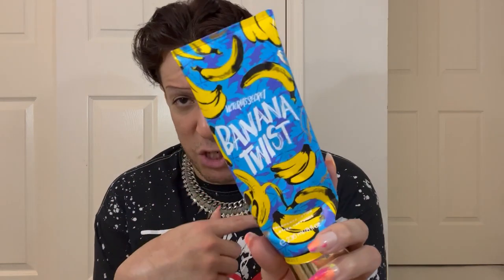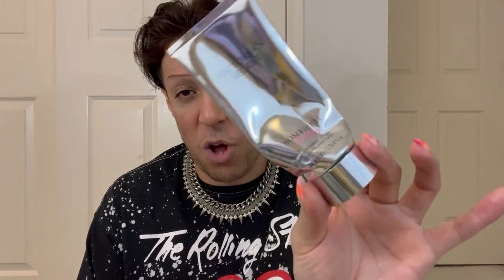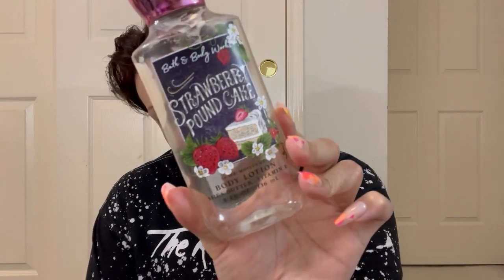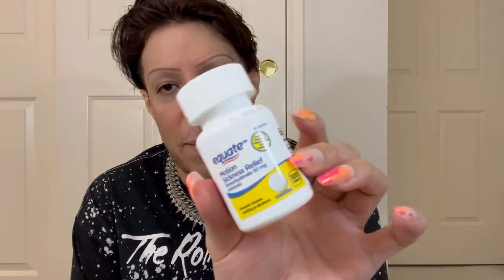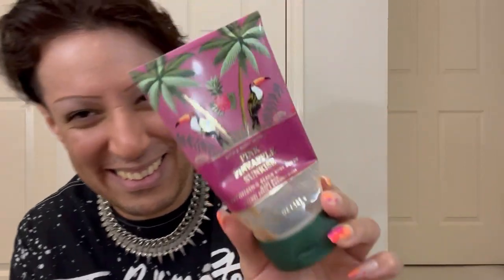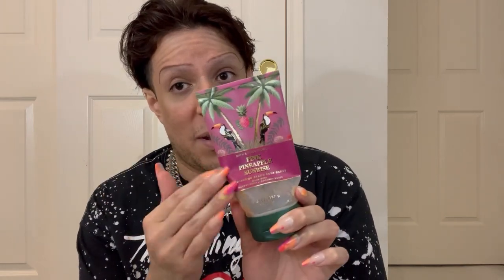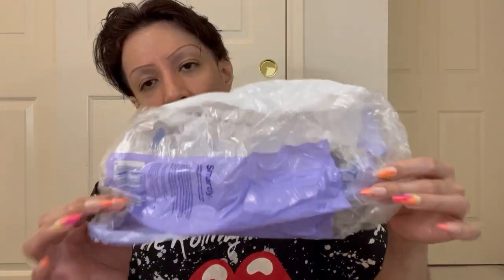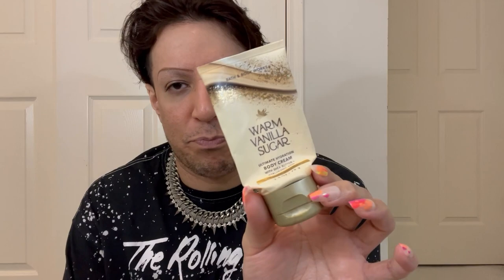MASSIVE AMOUNT OF BATH & BODY WORKS EMPTIES!!!!!!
MASSIVE AMOUNT OF BATH & BODY WORKS SPRING 2023 EMPTIES!
Make sure to click the GREY BELL to be notified every time i post a NEW video. Thanks if you do. Xoxo

Add me on Snapchat - vanitydivaa